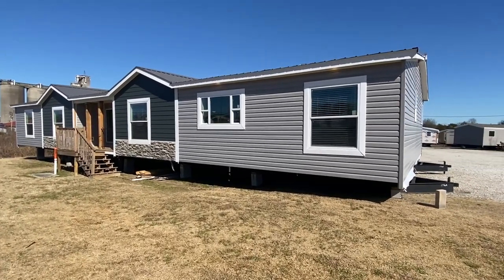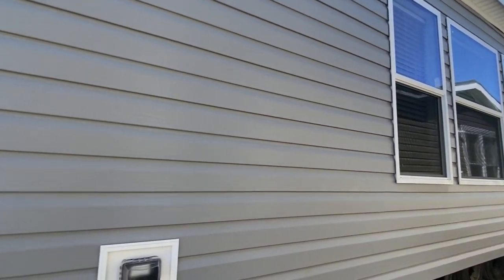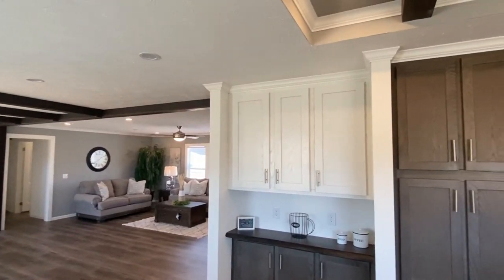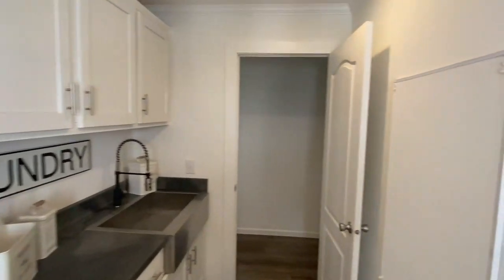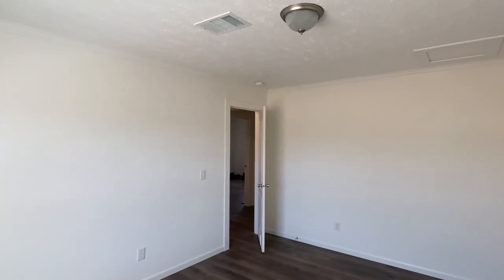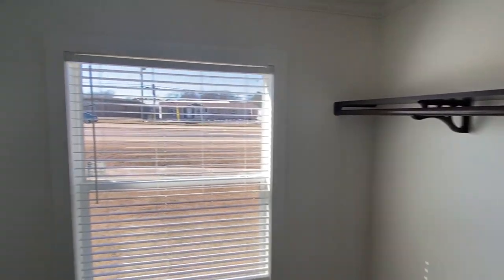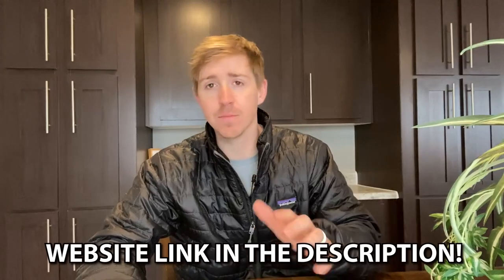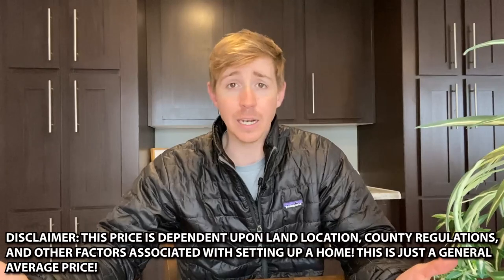JUMBO-SIZED mobile home! You have to see this BEAUTY! Mobile Home Tour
NOW this is a JUMBO-SIZED mobile home! Hey friends, this is Chance with Chance's mobile home world and we have a very special mobile home video tour video for you.

This double wide is ONE you HAVE TO SEE! The manufacturer for this house is Winston Homebuilders. The model for this home is the "Lynn." This home has 4 bedrooms and 2 bathrooms and has roughly 2,280 square foot. Let me know what you think about the video! I hope you enjoy this mobile home walk through video.